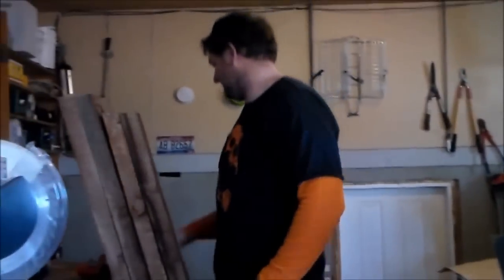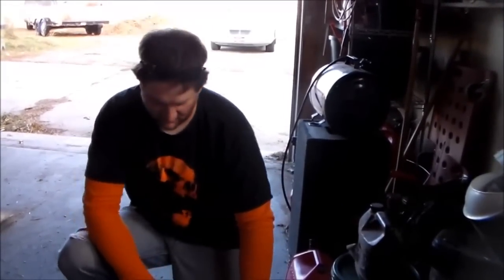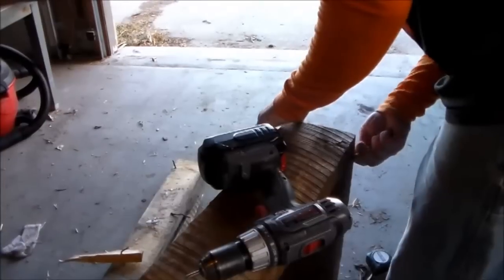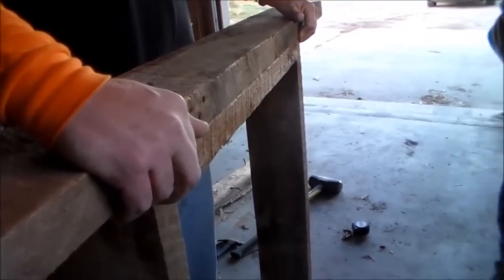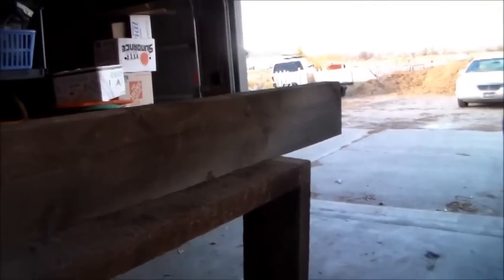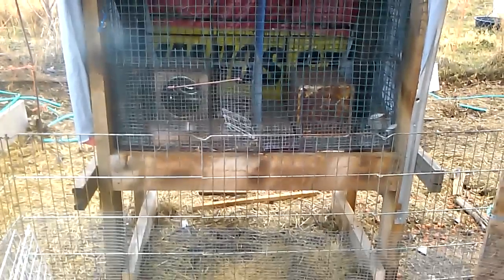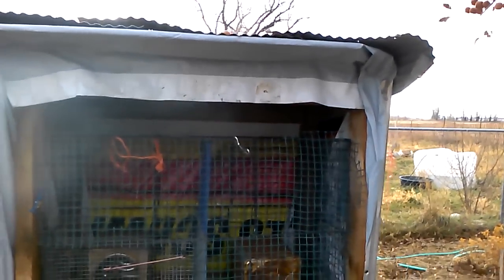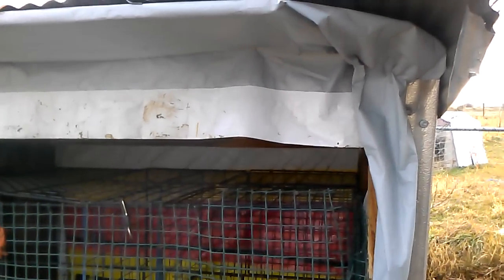Rabbit Hutch for Free!